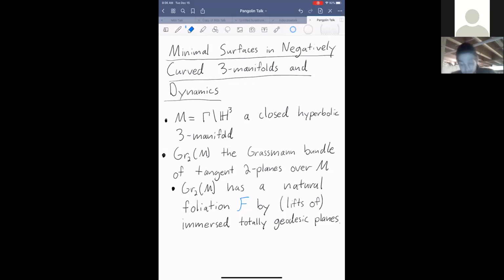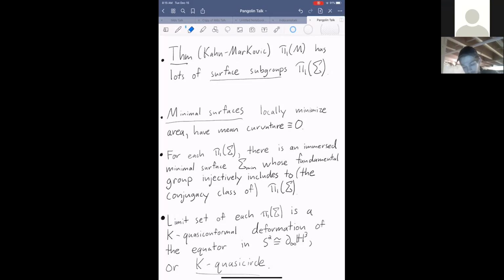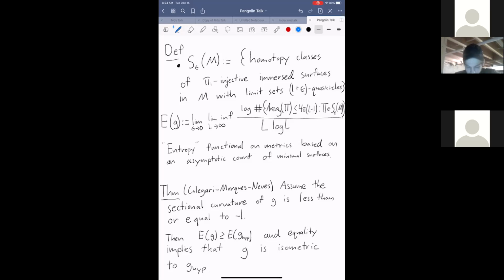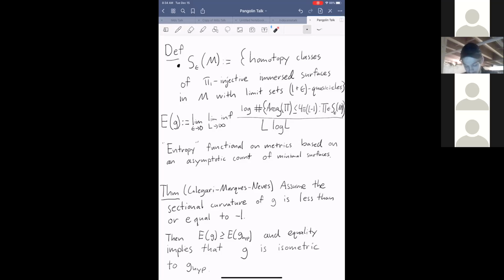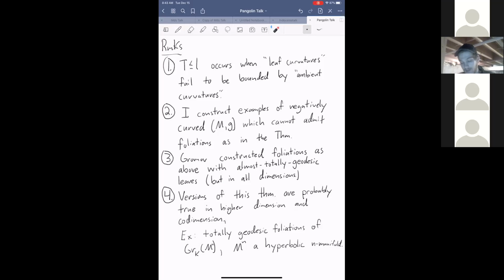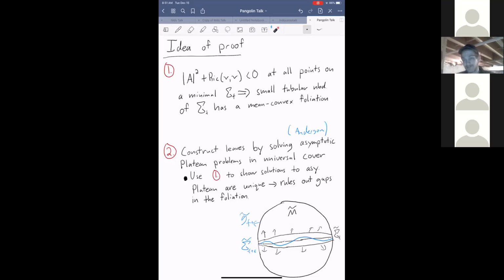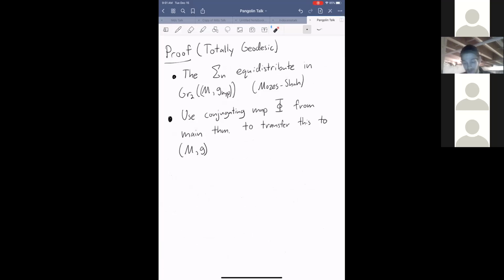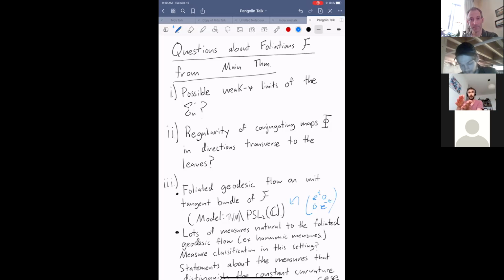Pangolin Seminar - 15/12/2020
Pangolin Seminar

Speaker: Ben Lowe, Princeton University

Title: Minimal Surfaces in Negatively Curved 3-Manifolds and Dynamics